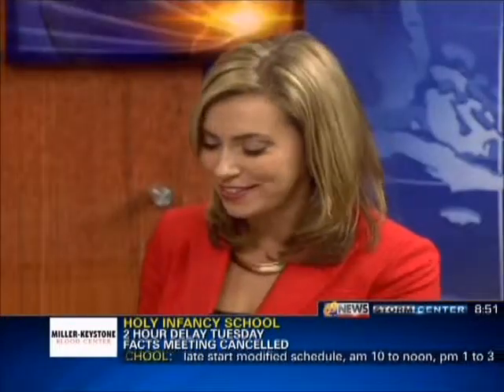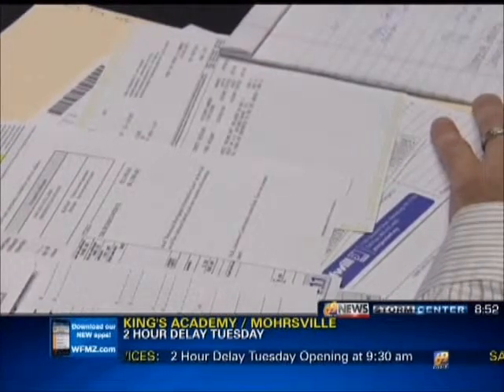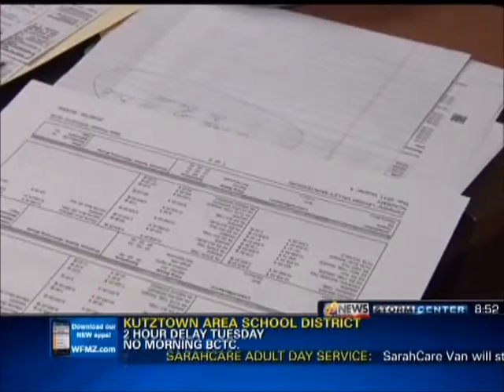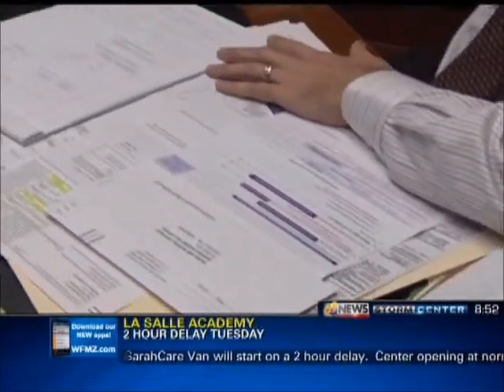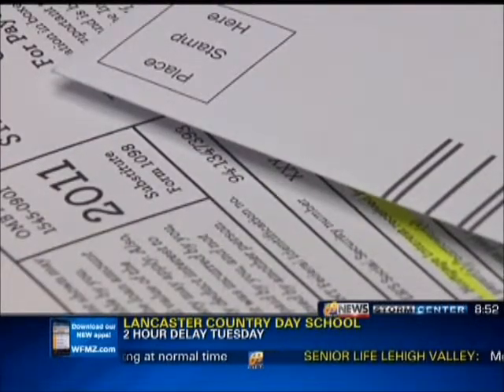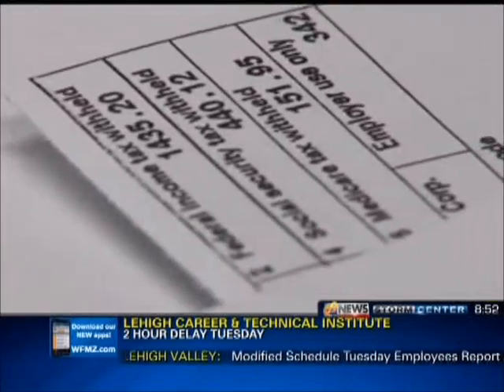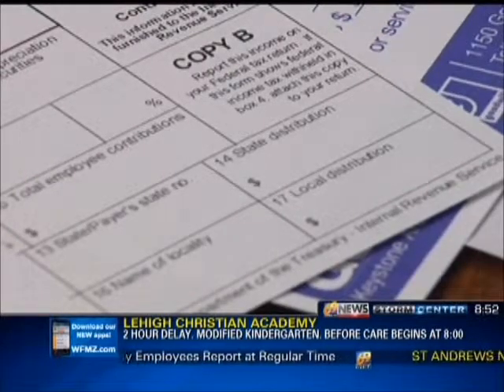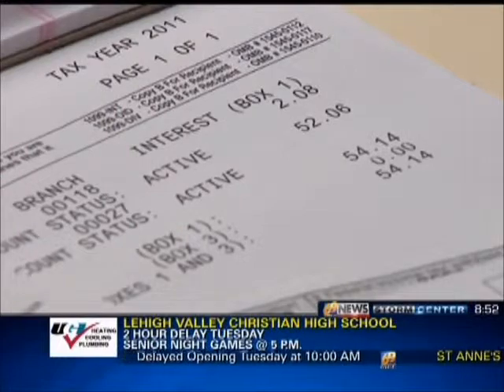Gene talks tax tips on WFMZ 02/04/14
It's never too early to start thinking about tax strategies for next year! Gene talks to 69 News Sunrise about how to prep your finances to save some money on taxes.